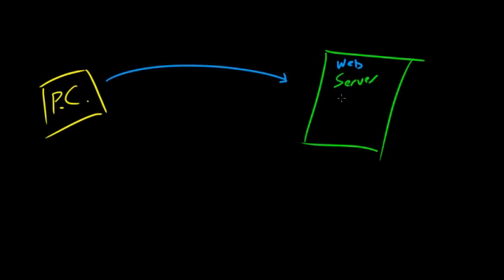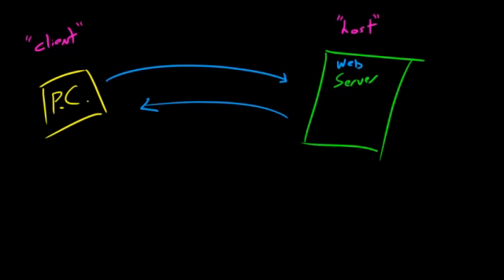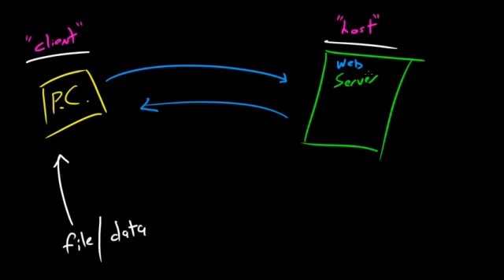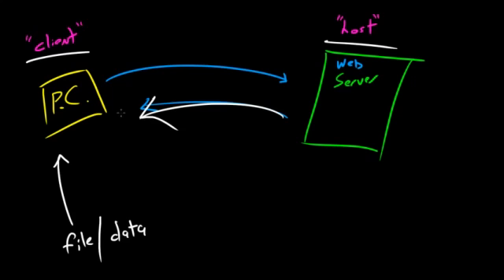Computer Networking Tutorial 8 Clients and Hosts YouTube